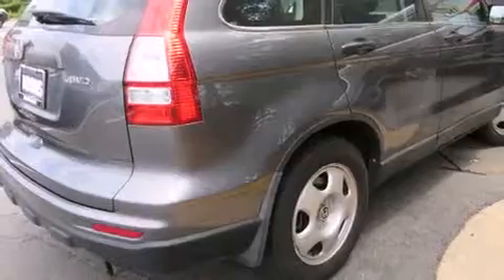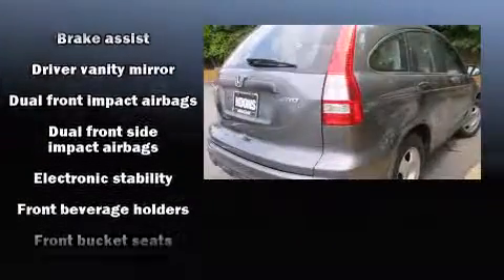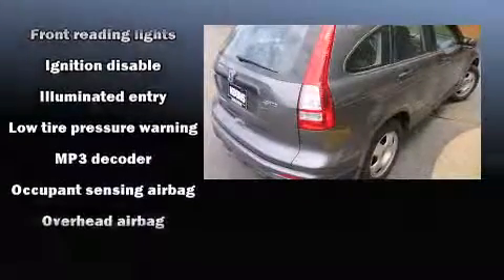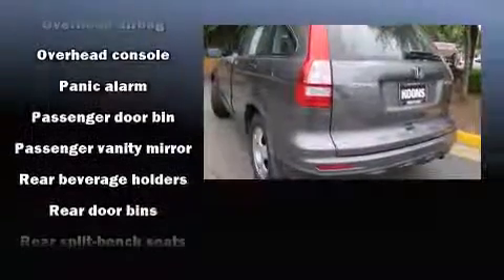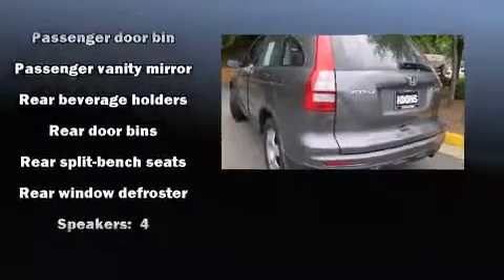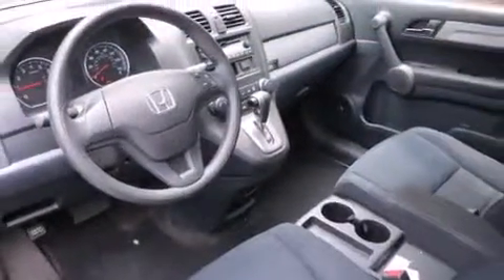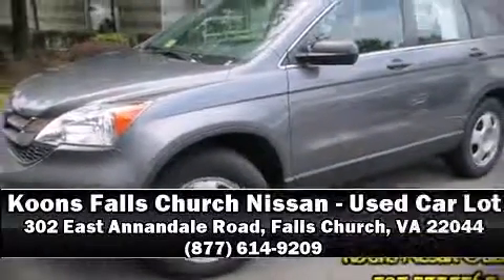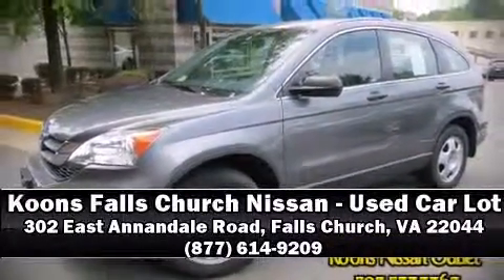2010 Honda CR-V LX 4WD in Falls Church, VA 22044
Koons Falls Church Nissan - Used Car Lot
302 East Annandale Road

You're going to love the 2010 Honda CR-V. Under the hood you'll find a 4 cylinder engine with more than 170 horsepower, providing a smooth and predictable driving experience. Four wheel drive allows you to go places you've only imagined. Top features include air conditioning, a tachometer, a trip computer, front bucket seats, tilt and telescoping steering wheel, power door mirrors, power windows, and 1-touch window functionality. Passengers are protected by various safety and security features, including: dual front impact airbags with occupant sensing airbag, head curtain airbags, traction control, brake assist, anti-whiplash front head restraints, a panic alarm, and 4 wheel disc brakes with ABS. For added security, dynamic Stability Control supplements the drivetrain. It also arrives with a Carfax history report, providing you peace of mind with detailed information. We pride ourselves on providing excellent customer service. Please don't hesitate to give us a call.